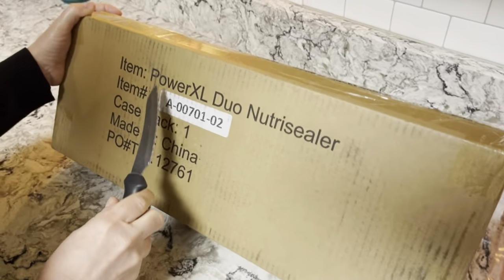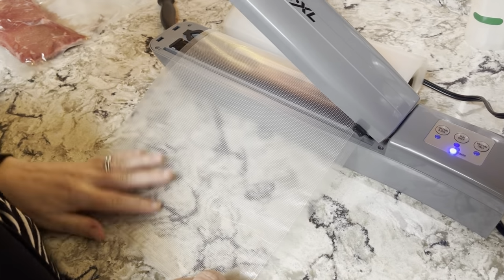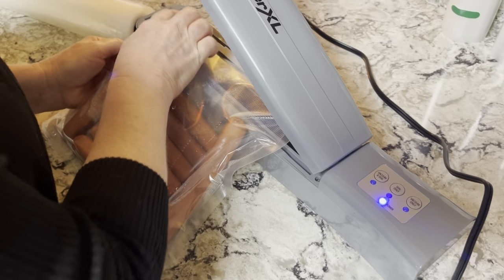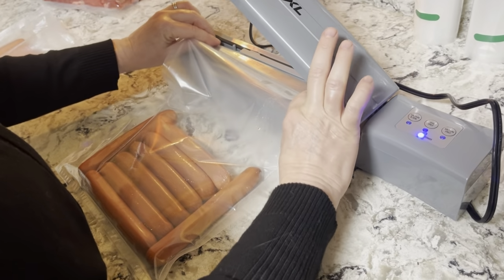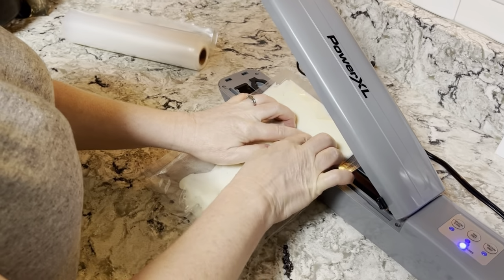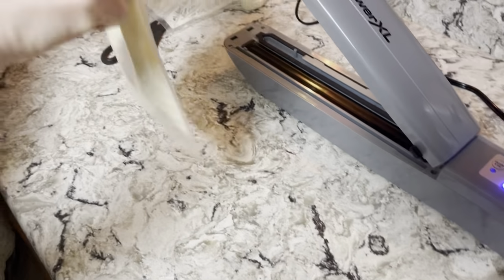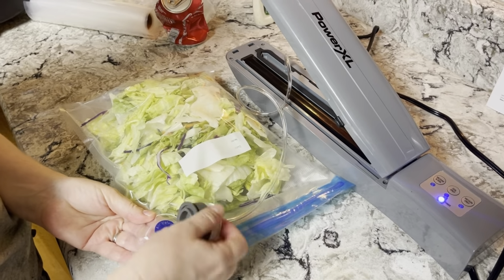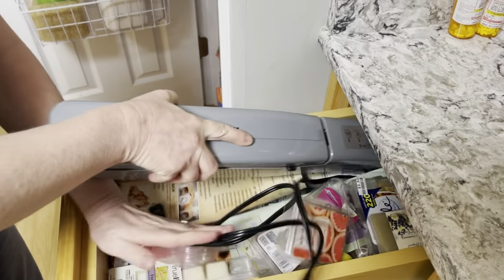POWERXL DUO NUTRISEALER USER REVIEW first try New as seen on TV